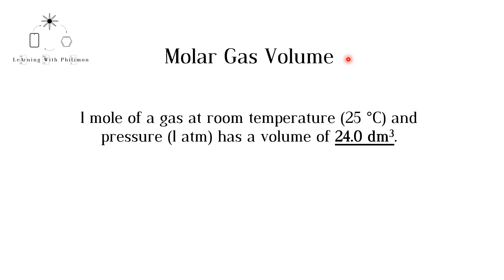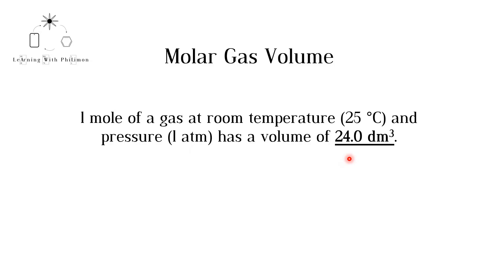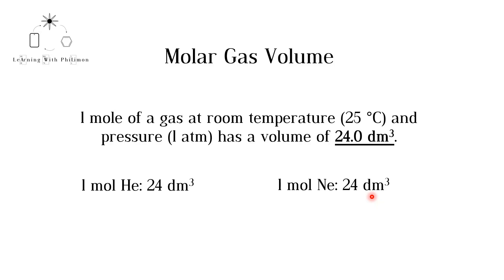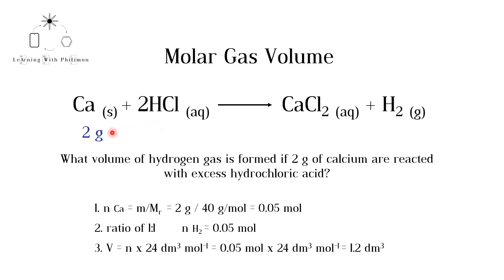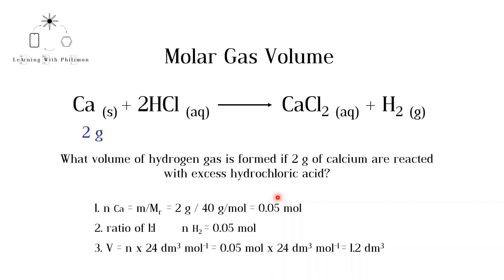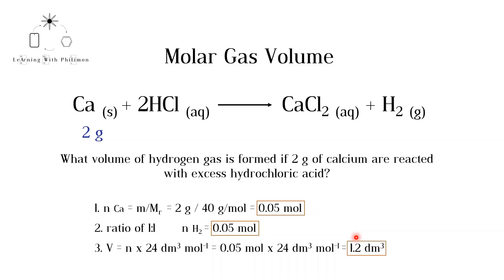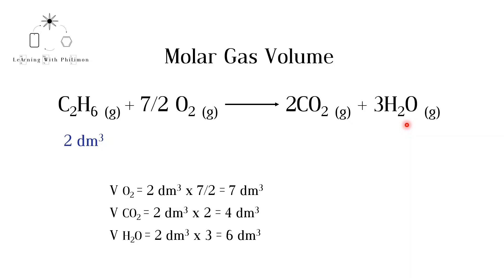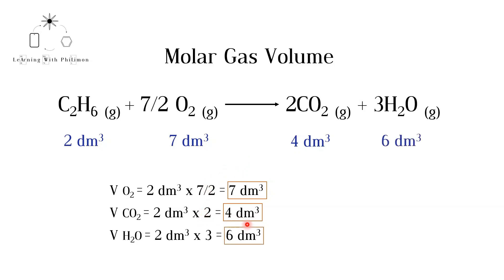Molar Gas Volume (GCSE Chemistry)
In this video we will be looking at stoichiometry calculations involving gases.

To consolidate your learning try the following questions (assume room temperature and pressure):
1. How many moles are there in 2 dm3 of Ne? (Ans: 0.083 mol)
2. What is the volume of 0.2 moles of Ar? (Ans: 4.8 dm3)
3. What volume of carbon dioxide is produced if 1 gram of calcium carbonate reacts with excess hydrochloric acid (write a balanced equation first)? (Ans: 0.24 dm3)